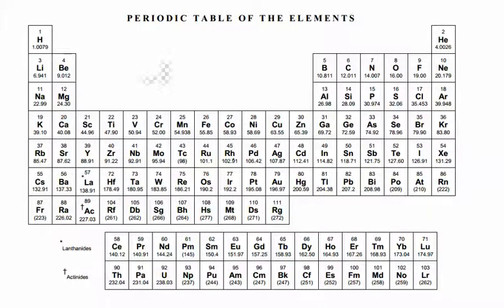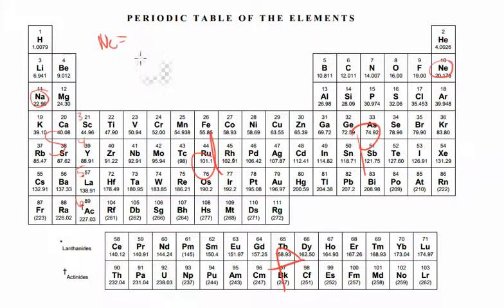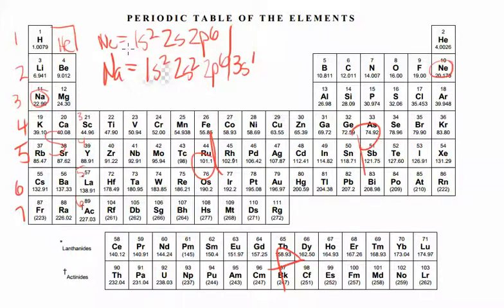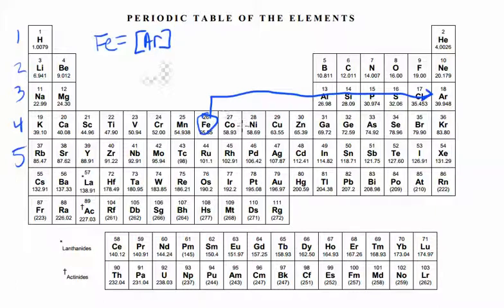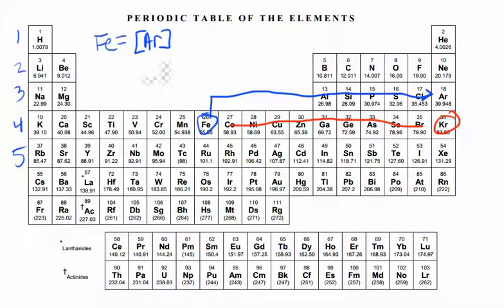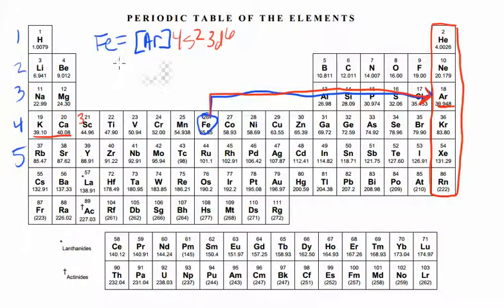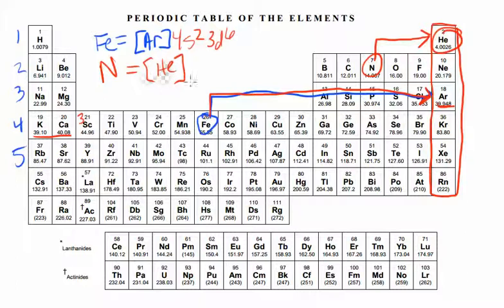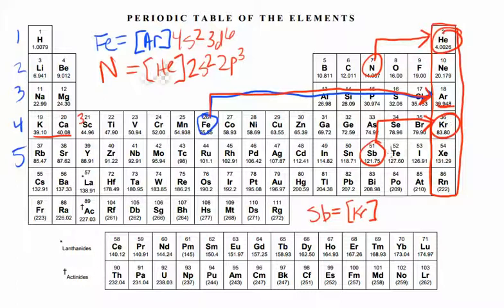Noble Gas Electron notation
ele